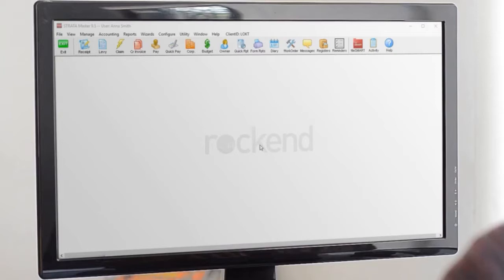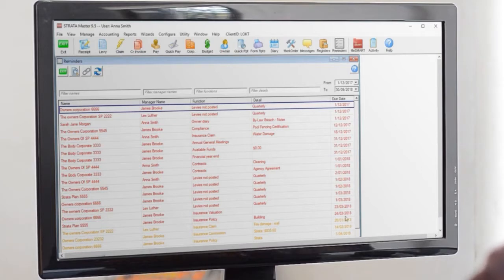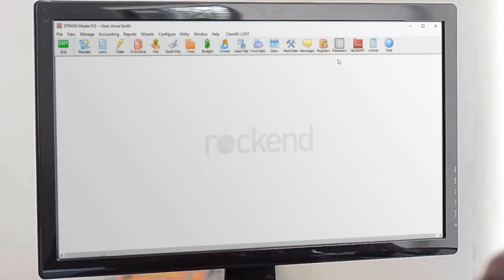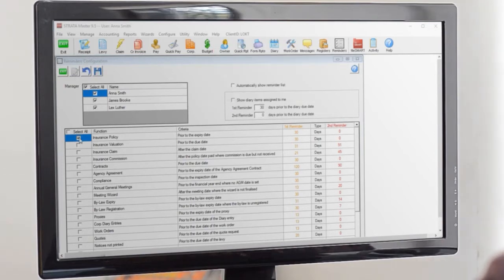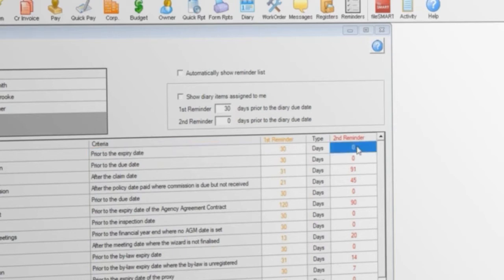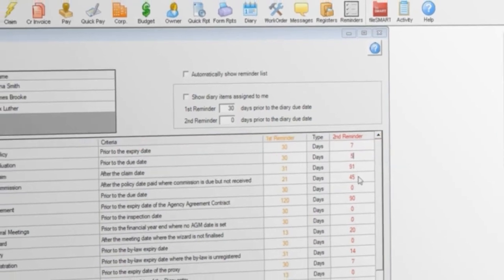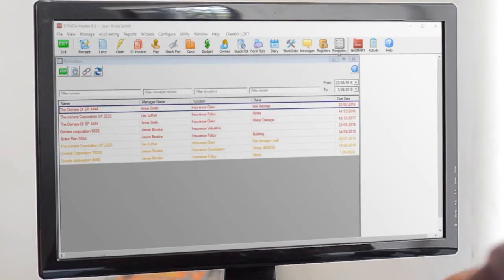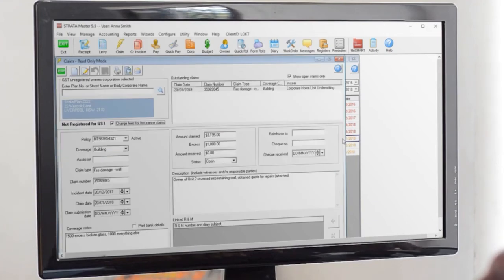STRATA Master Tips & Tricks 11 - Automatic Reminders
Learn how to set up automatic reminders in STRATA Master, so you don't need to worry about when a building's insurance is due for renewal, a work order will be overdue, or if it's time for an AFSS inspection!